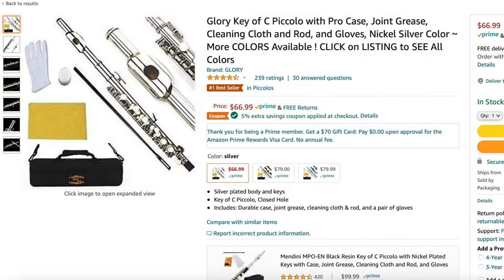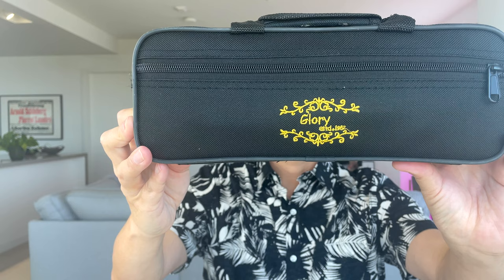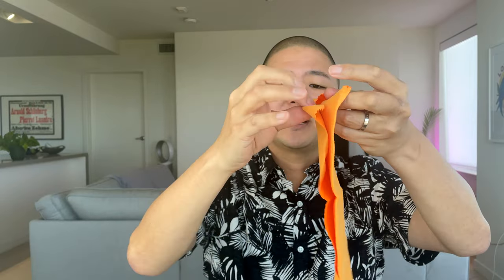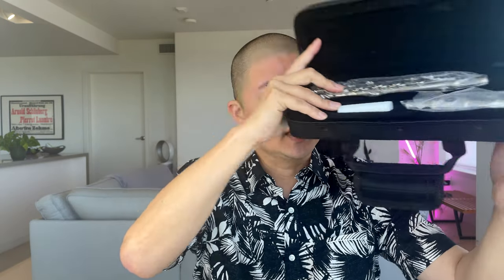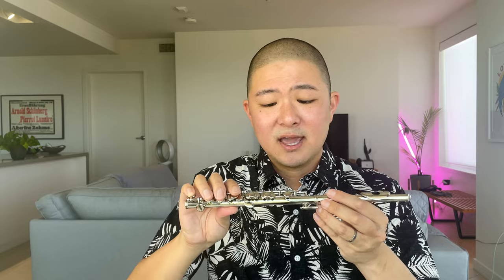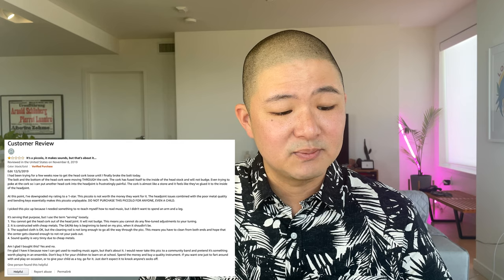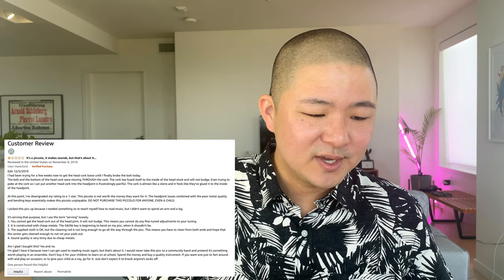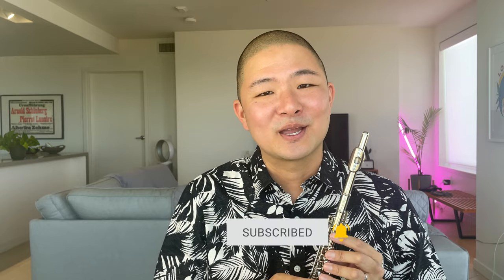$70 Amazon Piccolo Review & Unboxing (Glory Piccolo)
Glory Piccolo from Amazon unboxed and reviewed by a pro flutist. Is a cheap $70 Amazon piccolo worth getting? Can the Glory Piccolo be a decent marching band picc? This video review includes an unboxing, brief discussion of the technical specs, a play test and final recommendations for this cheap piccolo.

The Glory Piccolo ranges from $70-80 on Amazon depending on the color. I got offered a coupon, and so was able to get mine for $67 with free Prime shipping.

✅ Glory Key of C Piccolo on Amazon

📖 GLORY PICCOLO REVIEW CHAPTERS:
01:09 - Unboxing the Glory Piccolo & Technical Specs
08:45 - Play Testing the Glory Picc & First Impressions
12:32 - Reacting to Amazon Reviews for the Glory Piccolo
19:37 - Final Thoughts about the Glory Piccolo